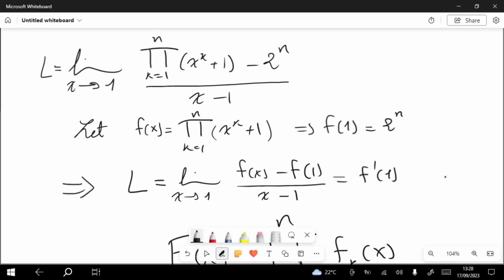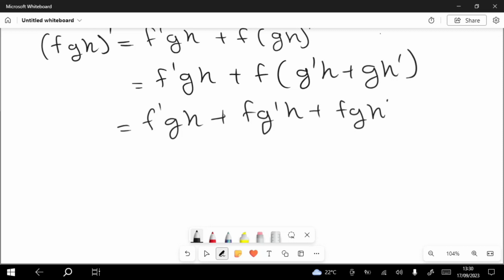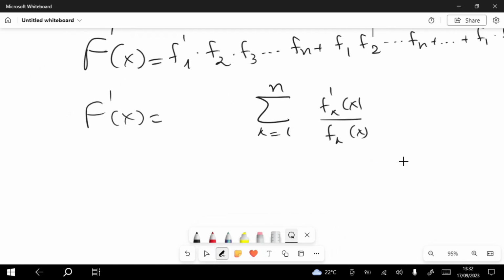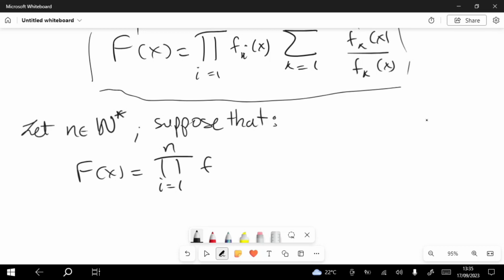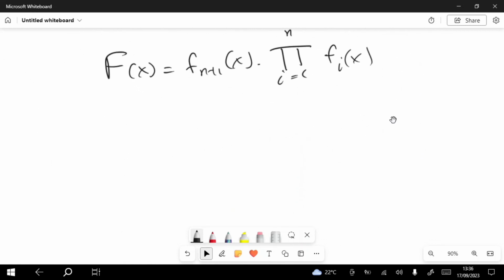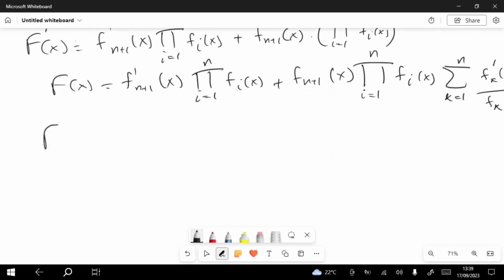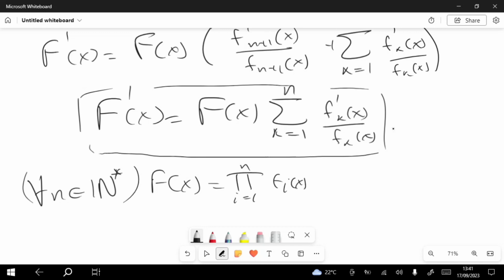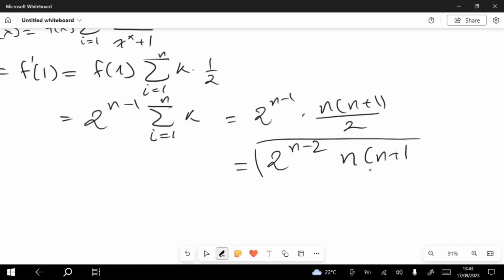Deriving the product rule for n terms , to calculate a juicy limit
math video , yeah , how unexpected